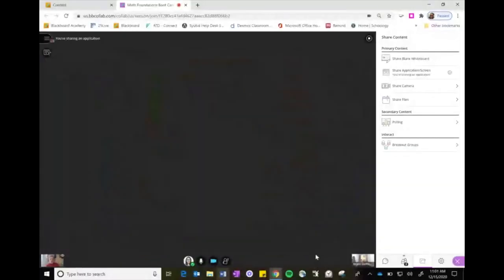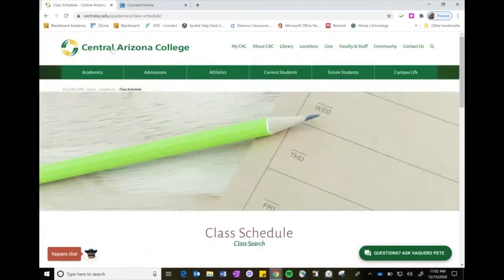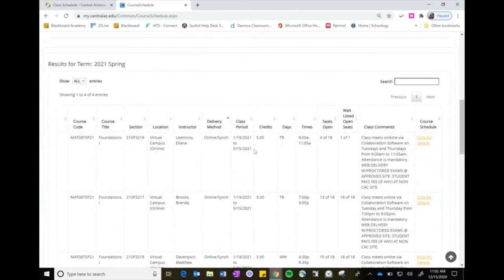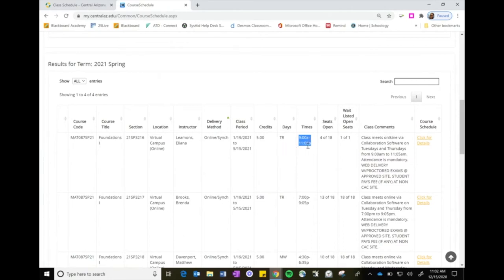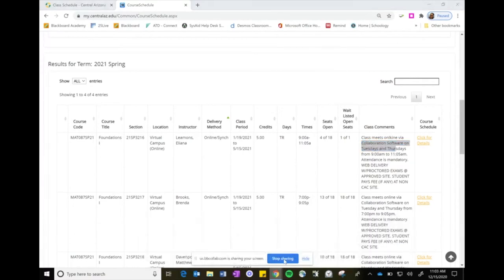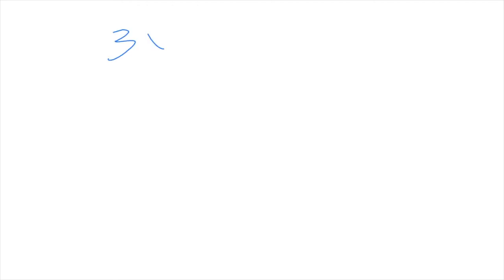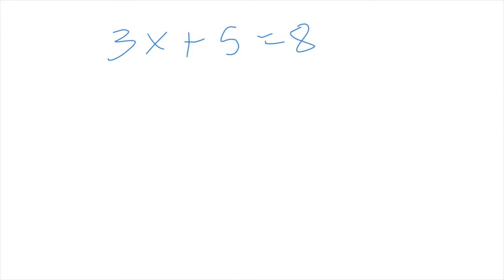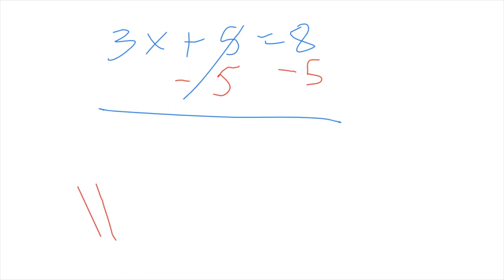Synchronous Learning at CAC: A Helpful Guide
Learn helpful details about synchronous online learning at CAC and all that it entails. If you prefer a more interactive online experience, synchronous learning just might be what you're looking for!